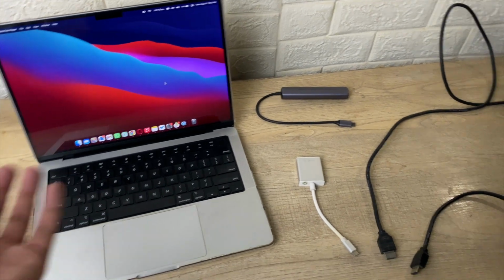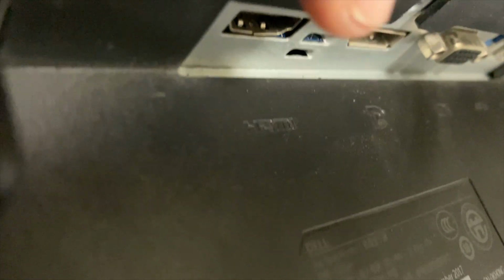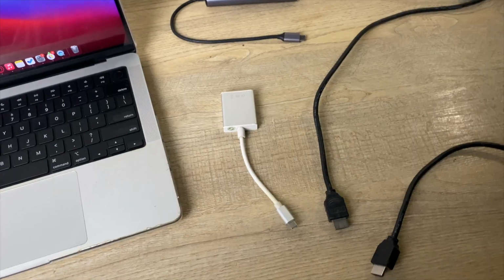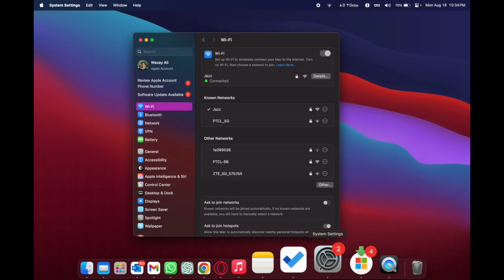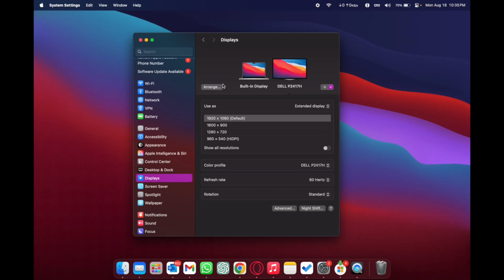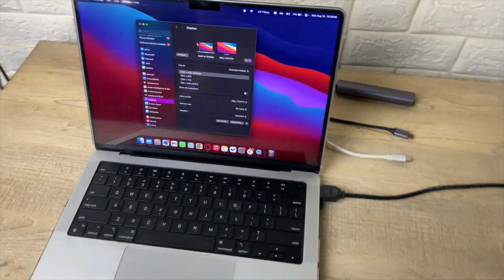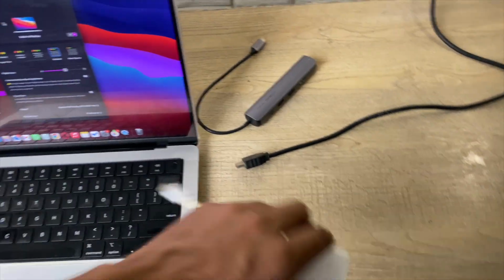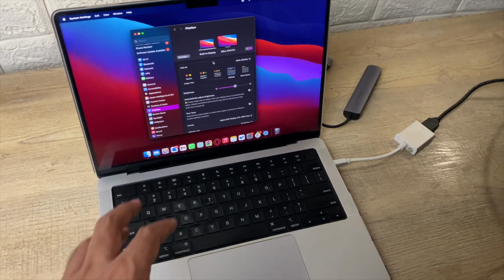How to Connect External Monitor with a MacBook Air/Pro | Step By Step Guide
How to Connect External Monitor with a MacBook Air/Pro

🔧 Gear that I use:
🔨 Primary Camera:   Sony a6400
🔨 Lens:   Sigma 18-50mm f/2.8
🔨 Secondary Camera:   iPhone 11 Pro
🔨 Microphone:   DJI Mic

⏱ Timestamps
00:00  Intro
00:22  Things Needed
00:56  Connect with MacBook Pro
01:30  External Display Settings
02:10  Connect with MacBook Air
03:04  Outro
tags
macbook,
macbook air,
macbook pro,
external monitor with macbook air,
external monitor with macbook pro,
connect external display with macbook